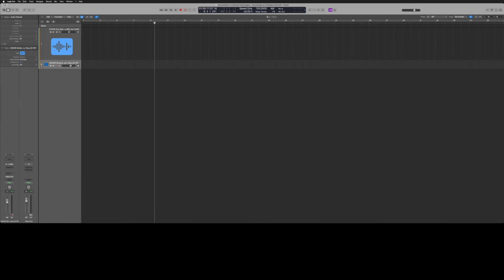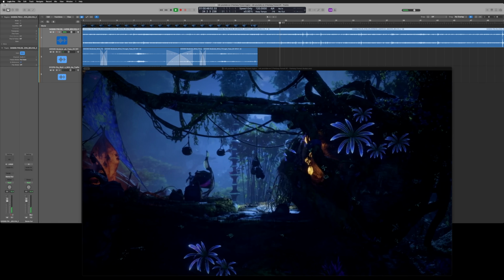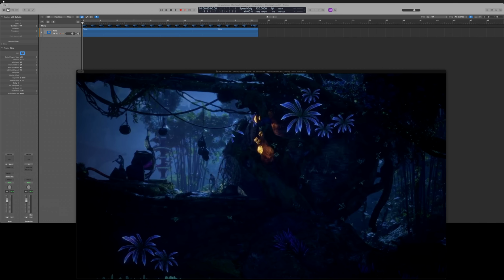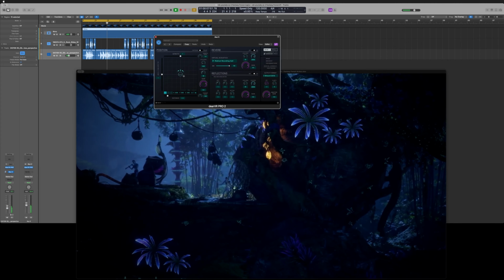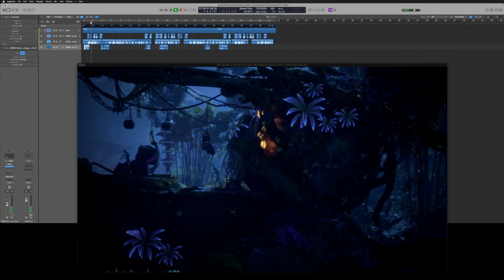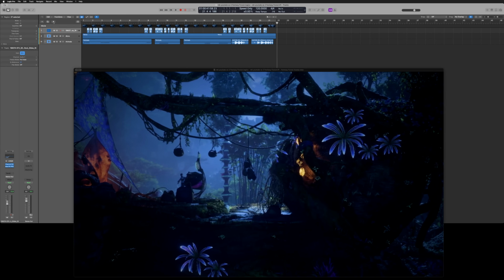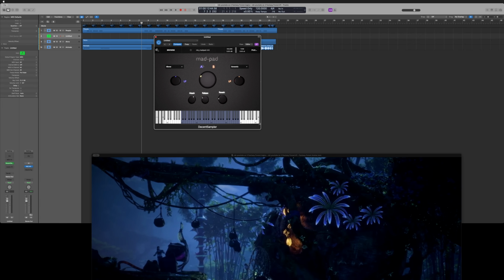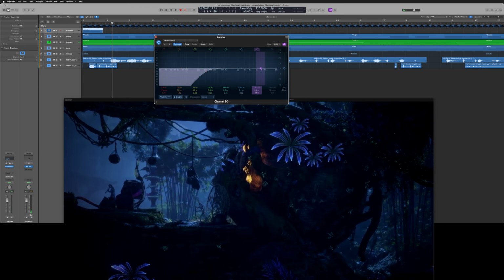Bringing Frontiers of Pandora to Life with Sound Design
I redesigned the soundscape for a short cinematic clip of Frontiers of Pandora using Logic Pro. Follow along as I build the atmosphere and bring the scene to life through sound.
If you enjoyed it, let me know which part stood out to you.